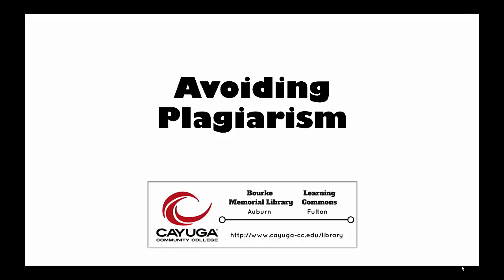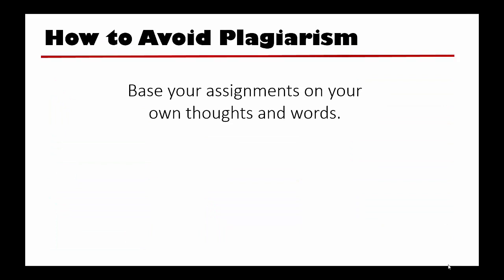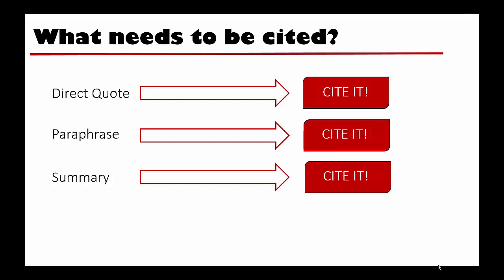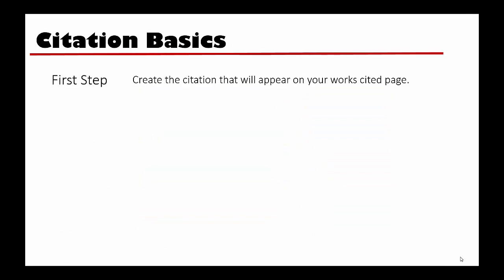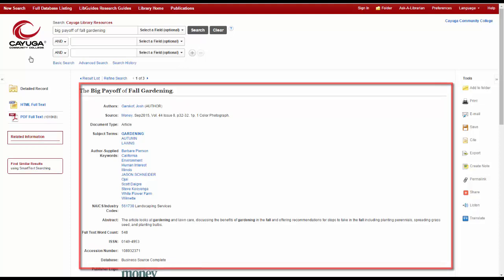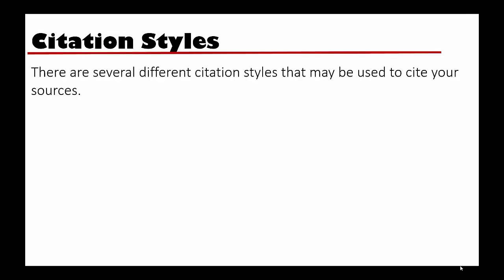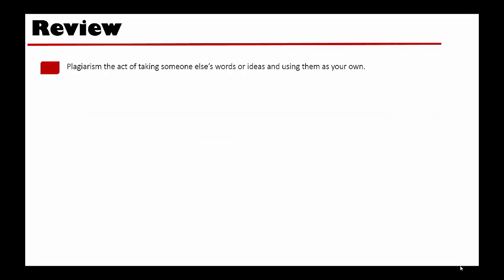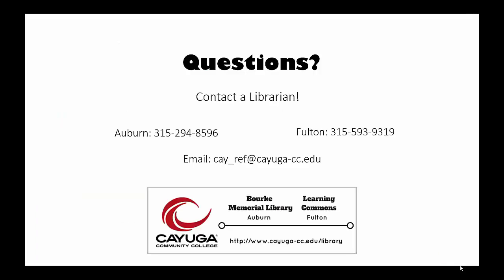Avoiding Plagiarism - Cayuga Community College Library